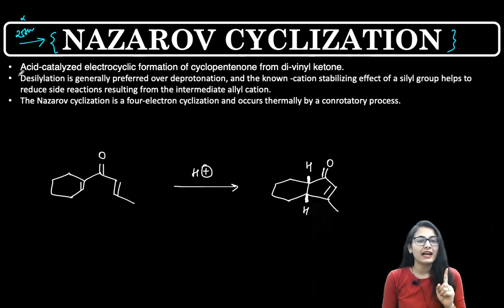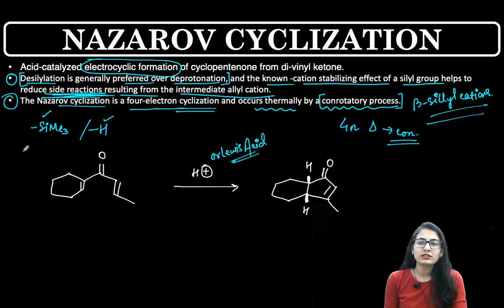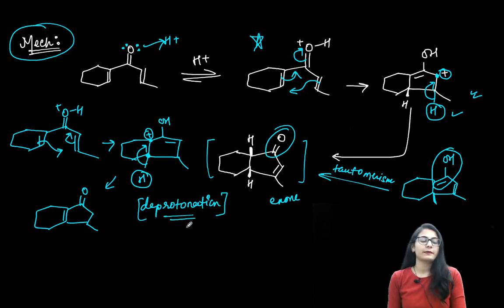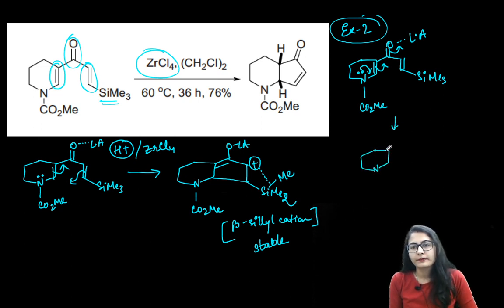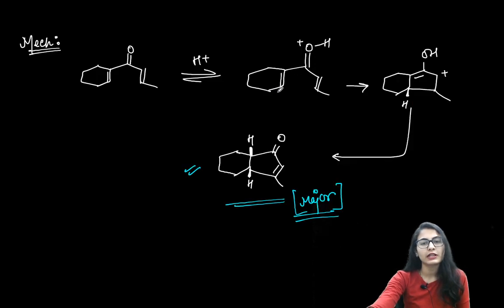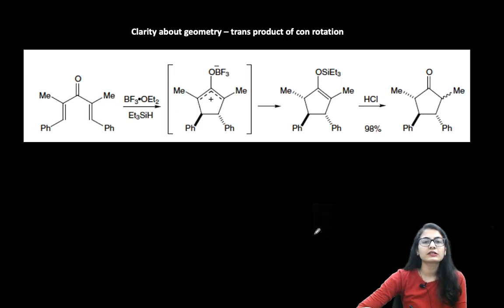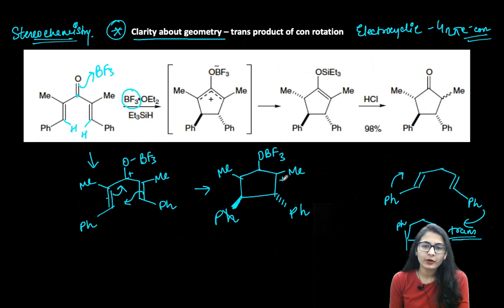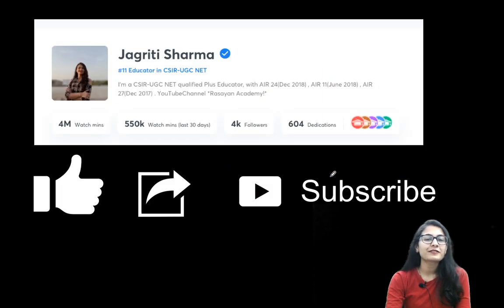100 Name Reactions (025) - Nazarov Cyclization | Pericyclic Reaction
This video focuses on Nazarov cyclization, an acid-catalyzed electrocyclic formation of cyclopentenone from di-vinyl ketone.
It will be helpful for all chemistry students of B.Sc/M.Sc or competitive exam aspirants for CSIR NET, GATE, IIT JAM, TIFR, BARC. More such videos are coming up!